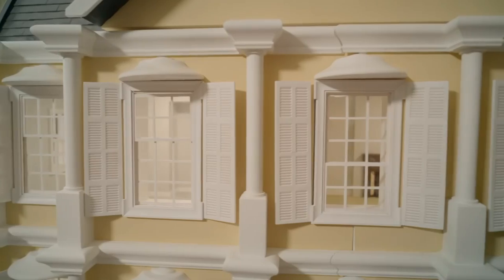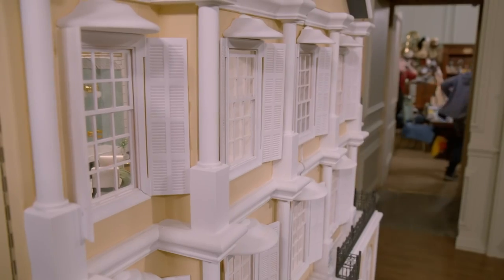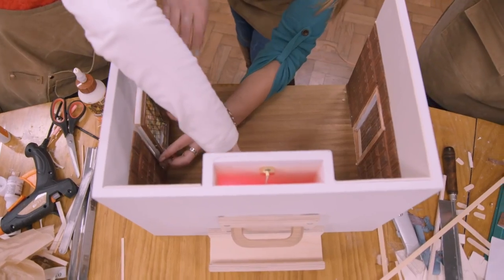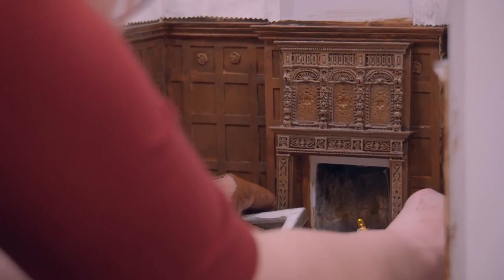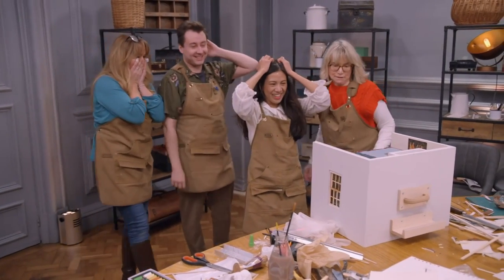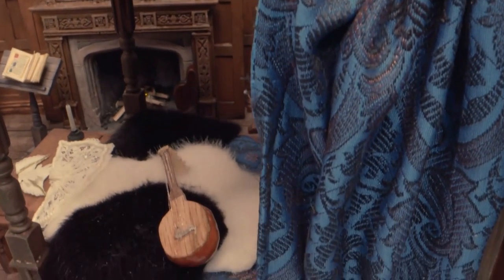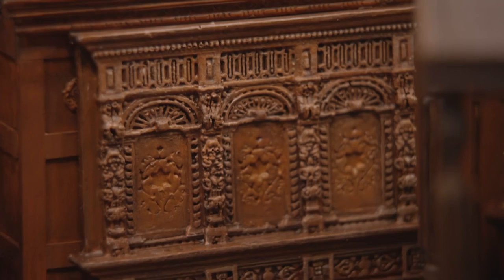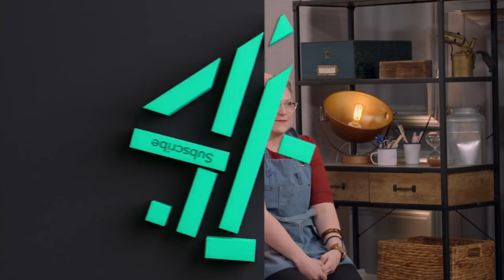SIZE MATTERS In This Bedroom | The Great Big Tiny Design Challenge | Channel 4 Lifestyle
Sandi Toskvig takes a tour of miniature Elizabethan bedrooms, as amateur crafters put their design skills to the test in a big way by designing a tiny bedroom for the derelict mini-mansion, complete with a bed, fireplace, and a desk.

About 4Lifestyle
Welcome to Channel 4 Lifestyle! Explore mind-blowing home renovations and space transformations with George Clarke and Kevin Mcloud, enjoy a packed lunch like no other with Steph McGovern and dream of your next trip (home or away) with our various travelogs and leisure formats.